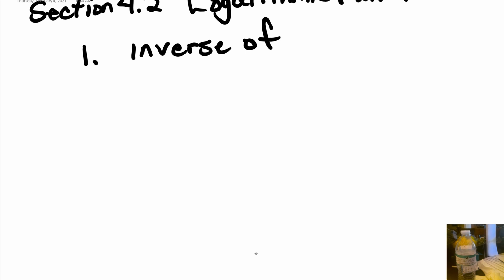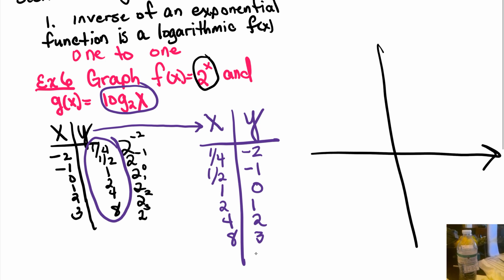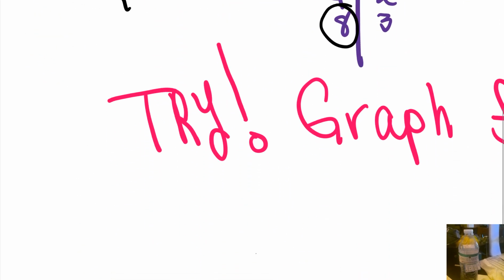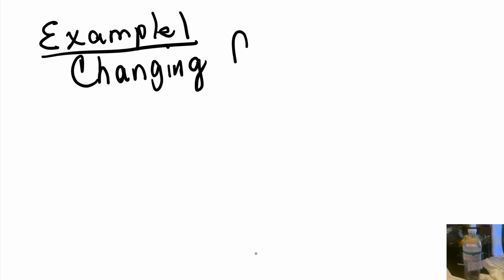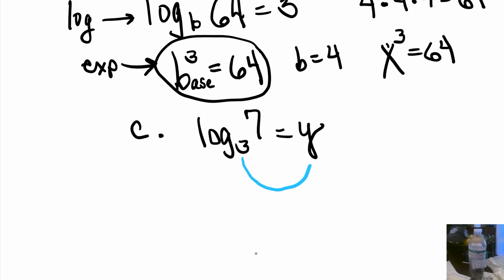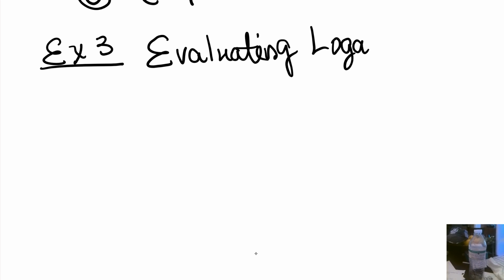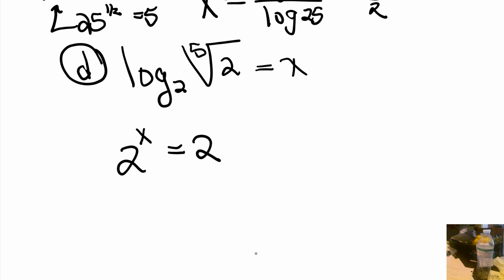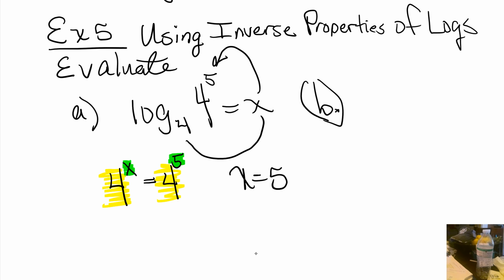Logarithms Part 1